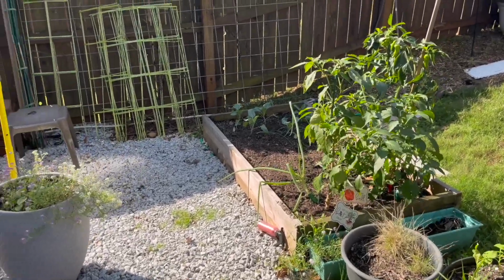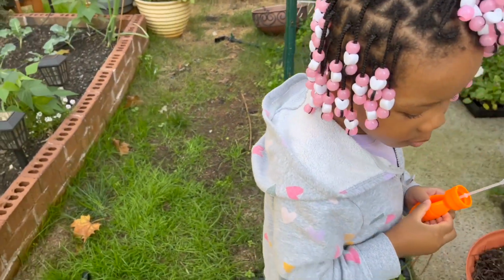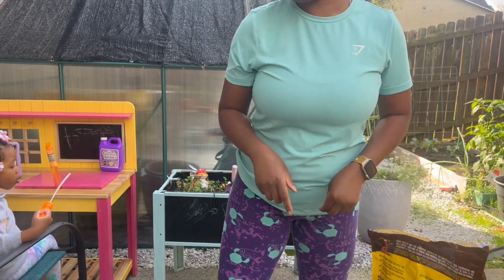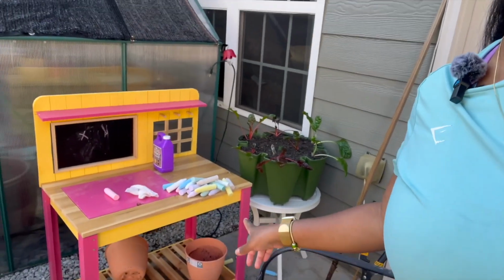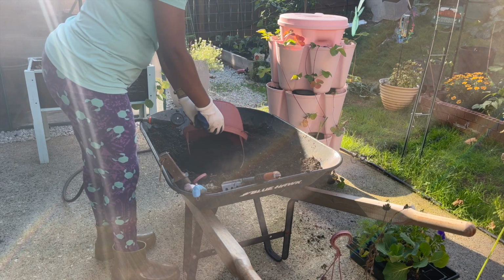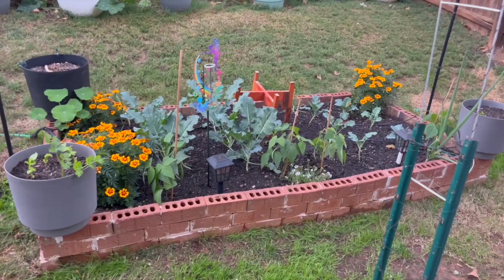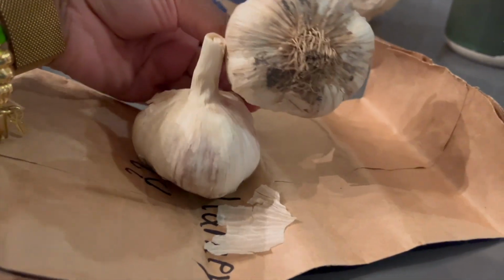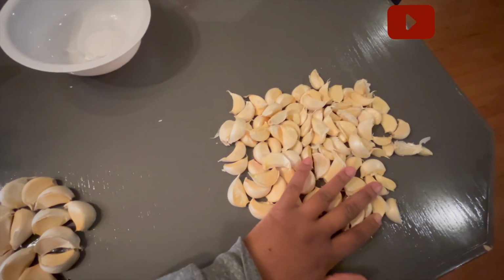Finishing My Fall/Winter Gardening | Planting Seed & Store Bought Garlic 🧄 Georgia Zone 8a